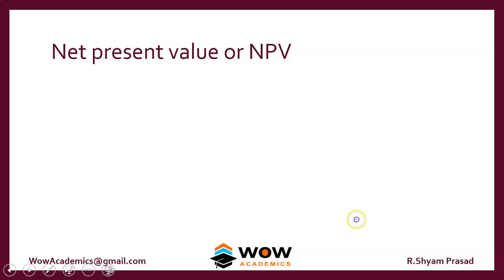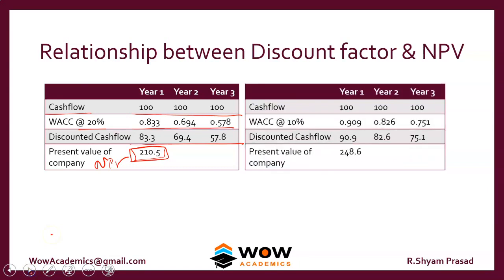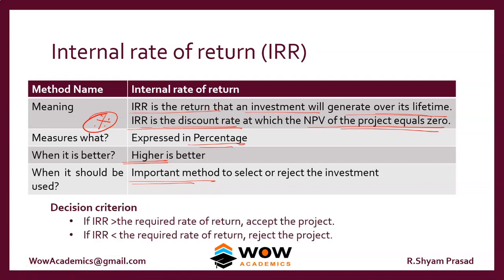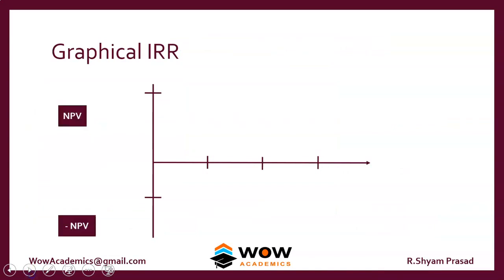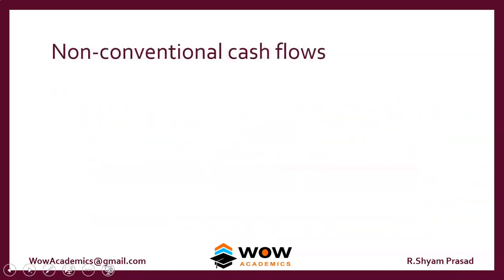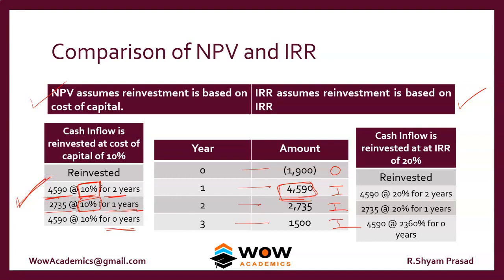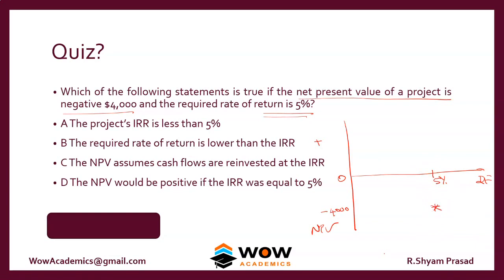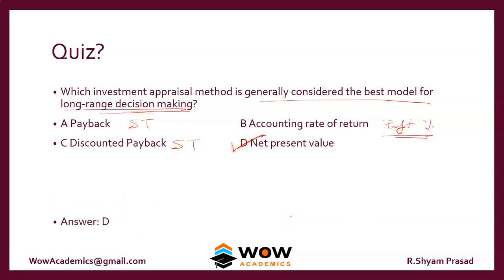2.3 Investment appraisal methods – Theory | Financial Management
In this Financial Management video, I have explained about  Investment appraisal methods – Theory

Time Stamp